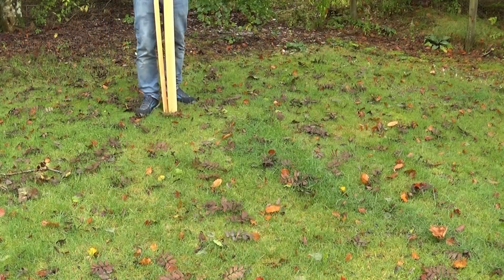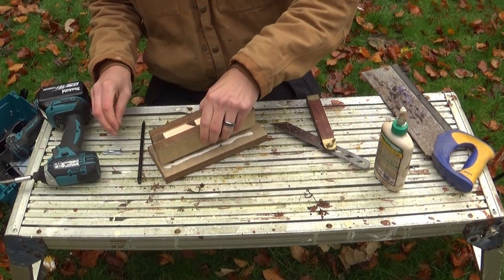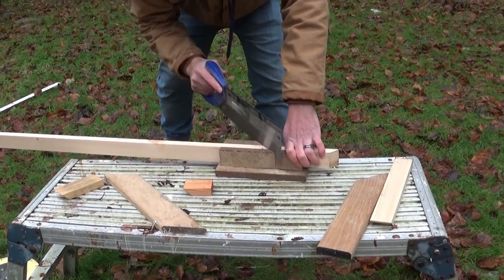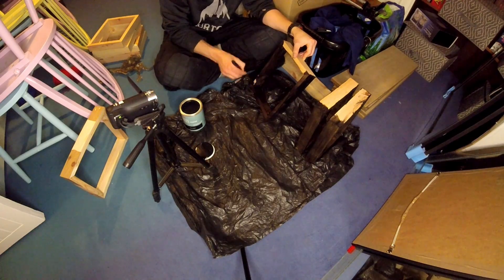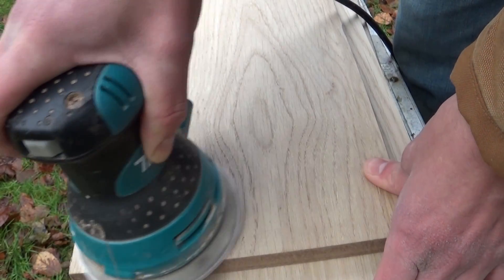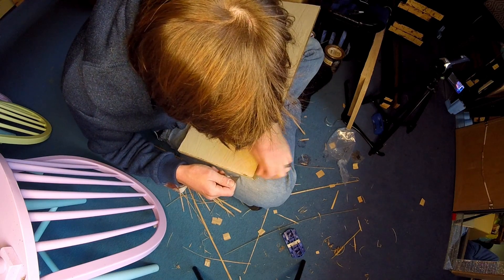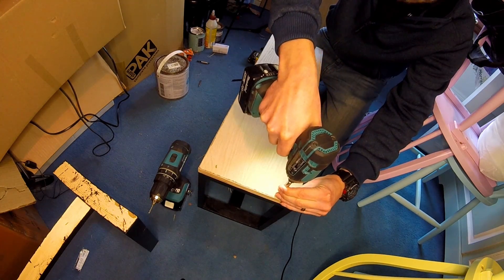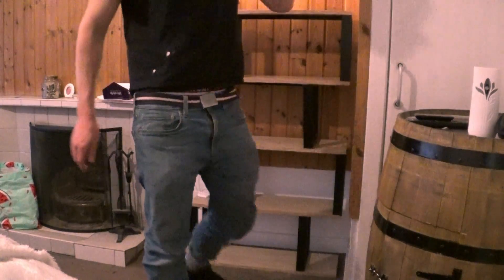Build Your Own Shelves for CHEAPER than Amazon! (You Won't Believe How Easy It Is)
In this video I decided I needed some new shelving that led me to the idea if I can make it cheaper and higher quality then them.

I have used the simplest tools I could and I definitely beat them in quality